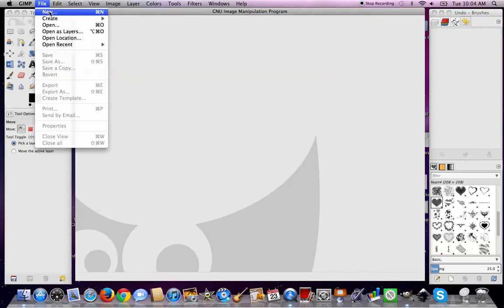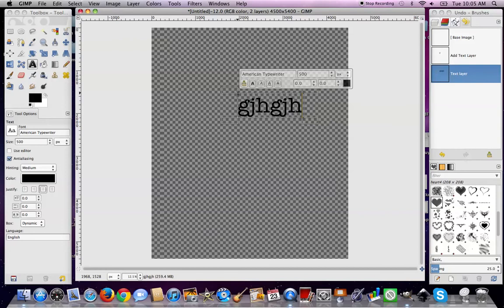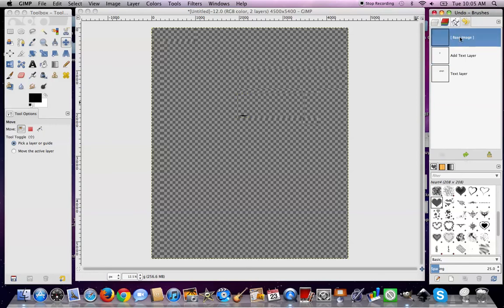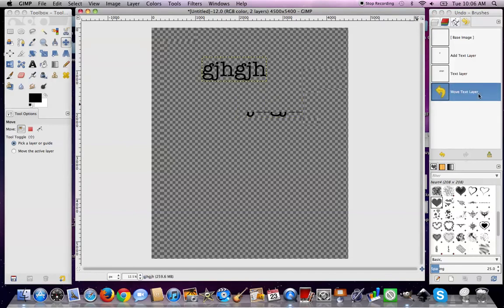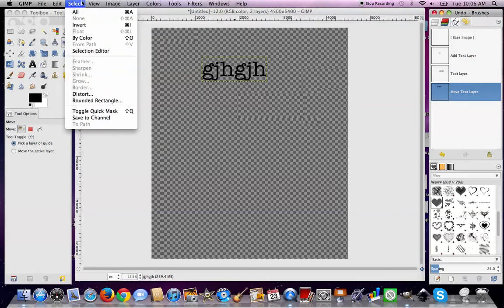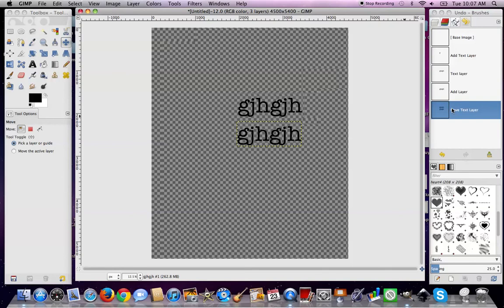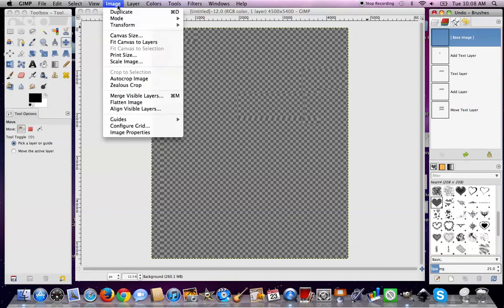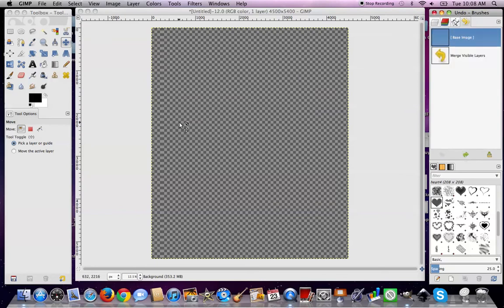Gimp Tutorial for Merch #3 - Layers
Very simple video about what layers are and how to begin using them.

Please ask any questions you may have in the comments.